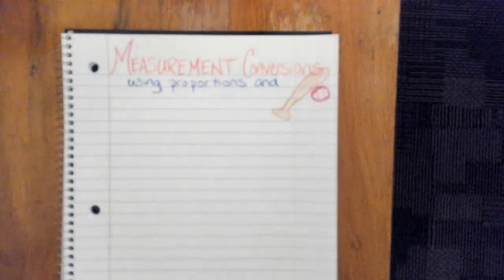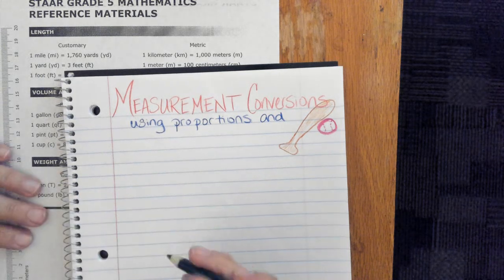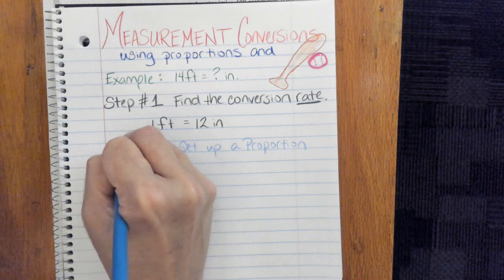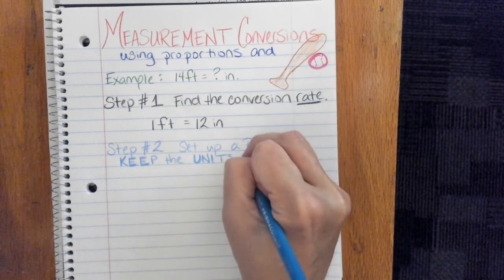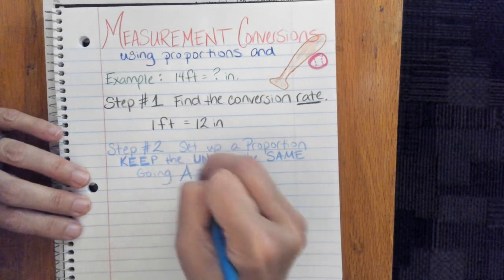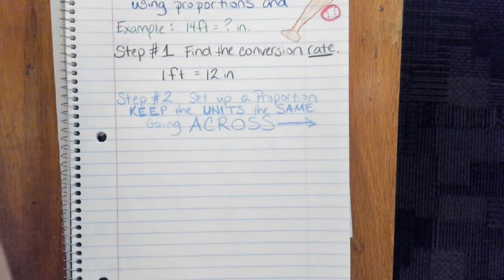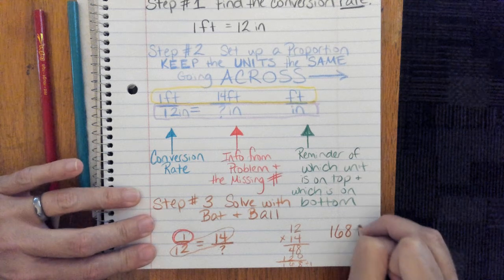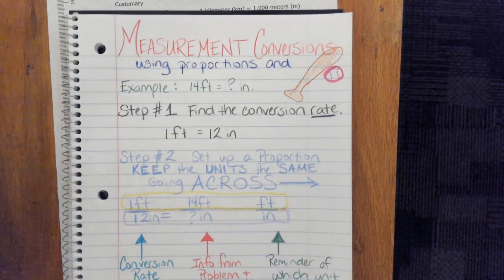Measurement Conversions with the Baseball Bat